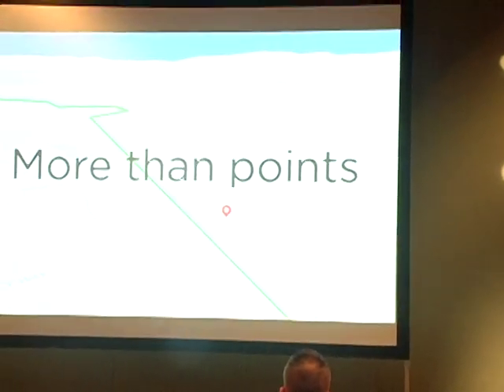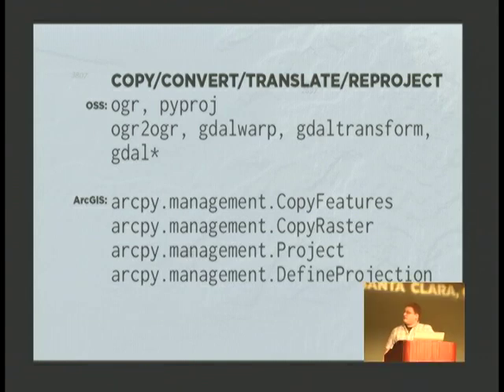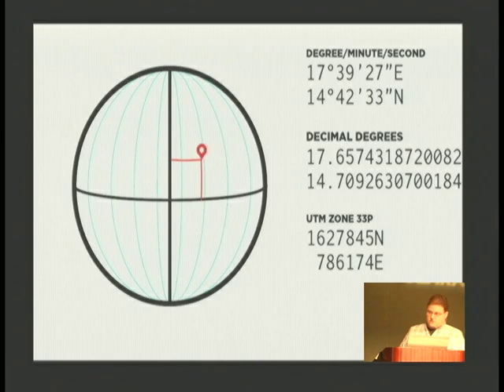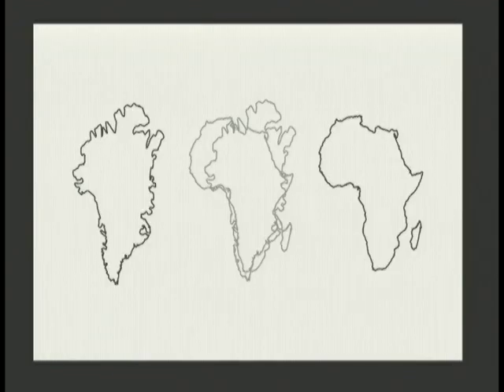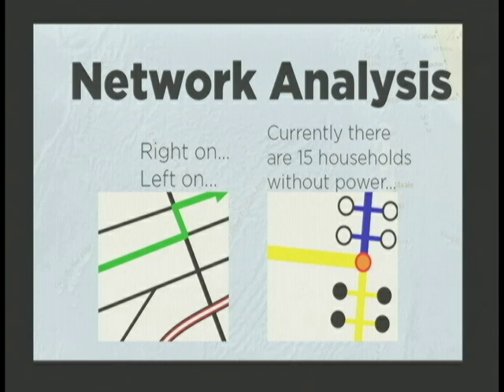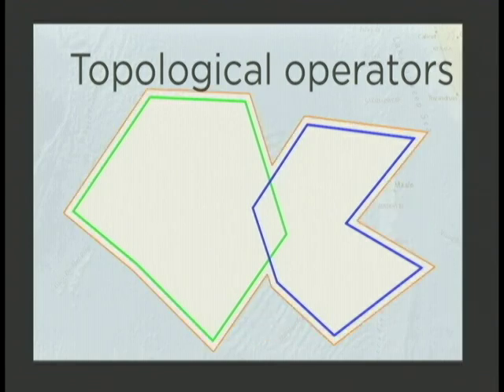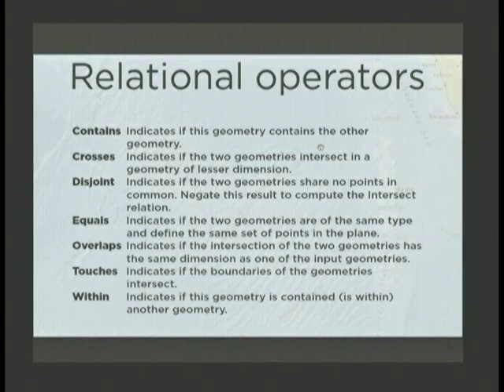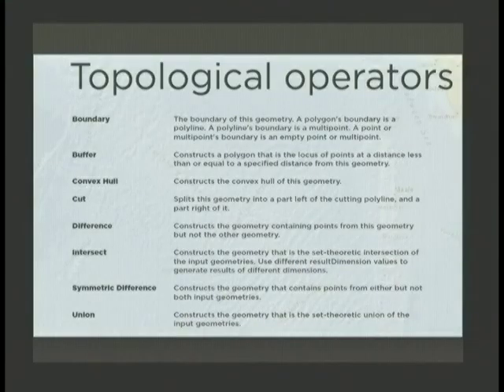A Gentle Introduction to GIS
Jason Scheirer
Datums! Coordinate systems! Map projections! Topologies! Spatial applications are a nebulous, daunting concept to most Pythonistas. This talk is a gentle introduction into the concepts, terminology and tools to demystify the world of t